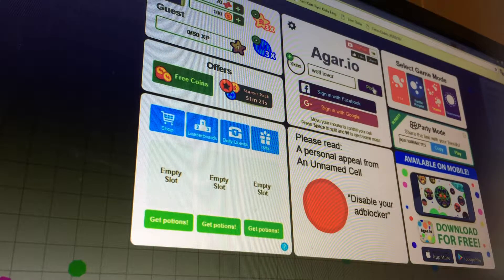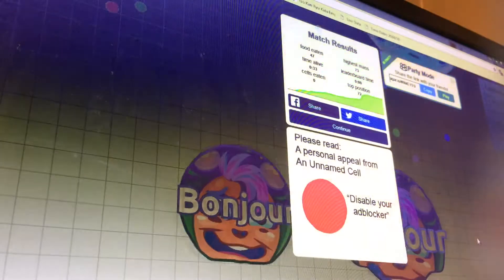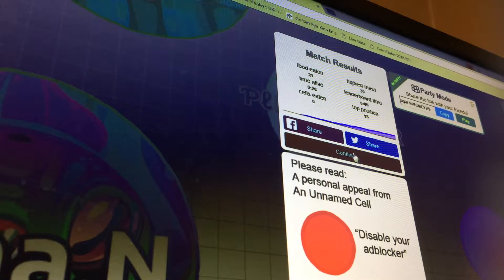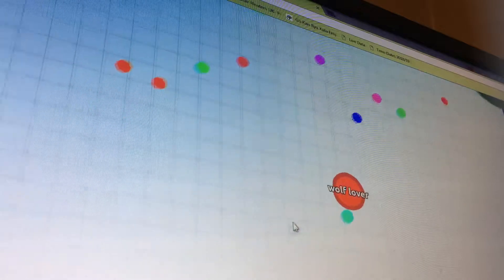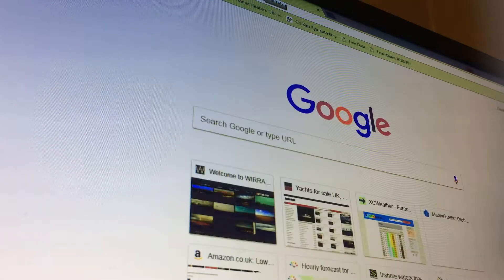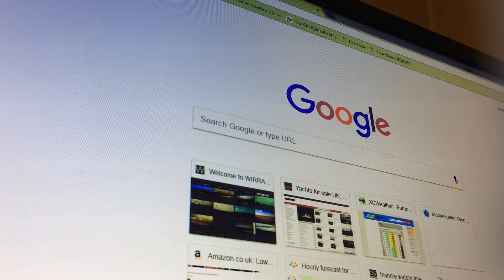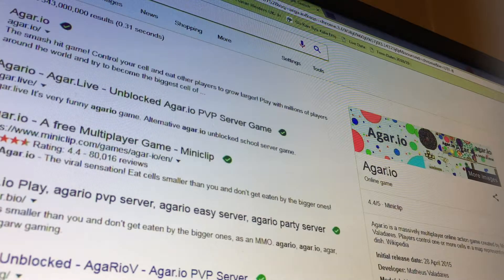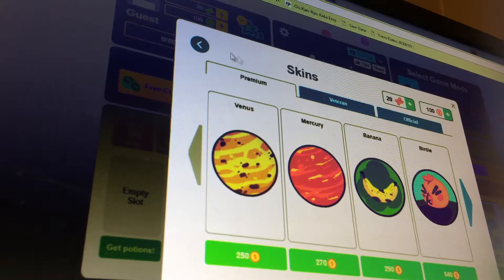This was from three days ago but here